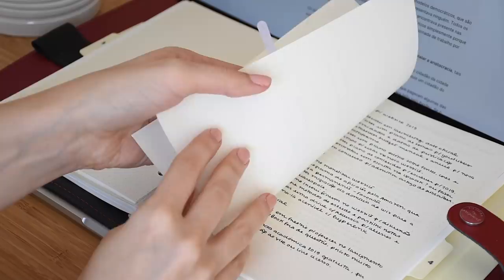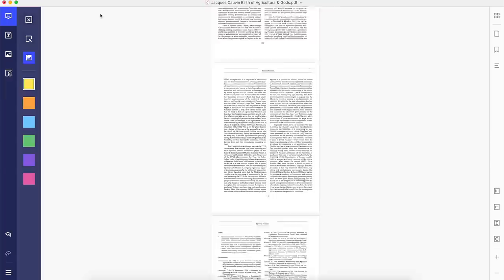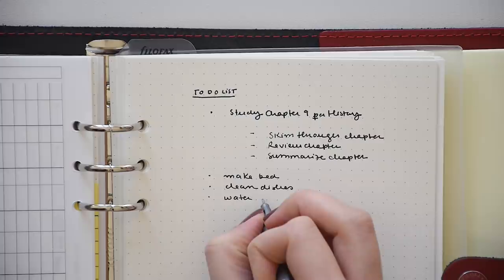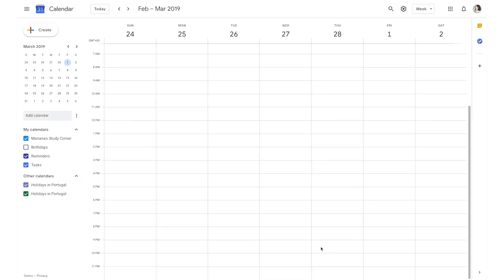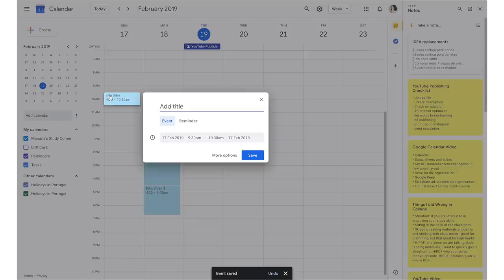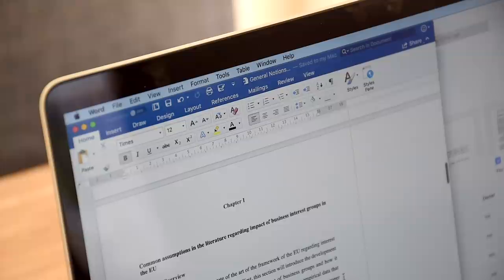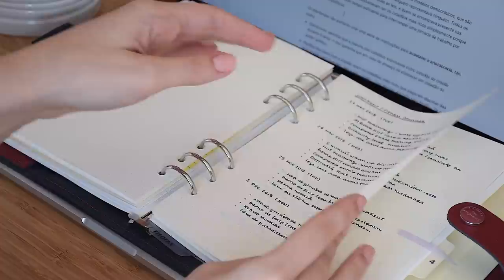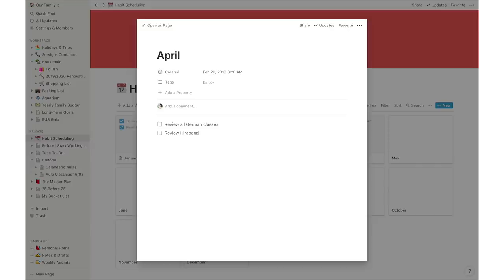how to get stuff done with time batching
Hello everyone! In this video we talk about time batching for max productivity: this applies to your habits, long-term goals, daily tasks and household chores.